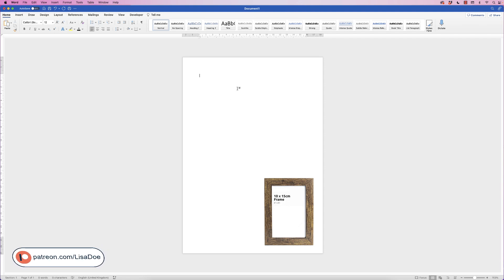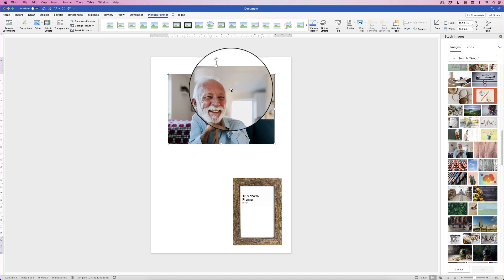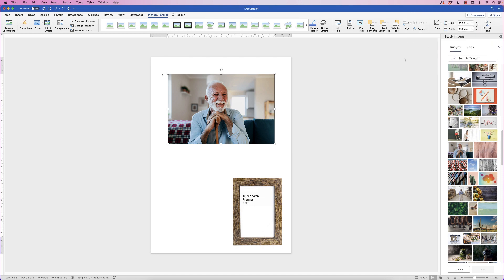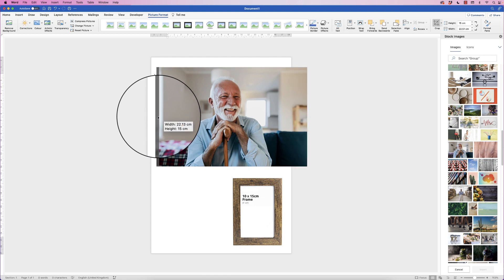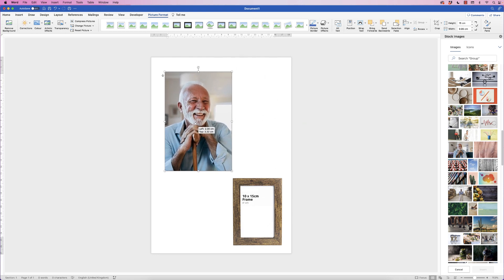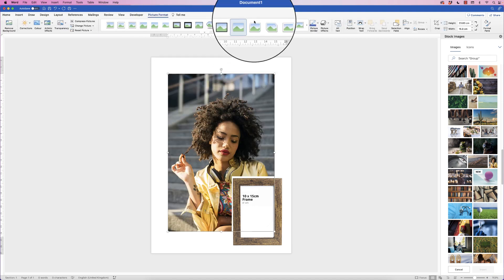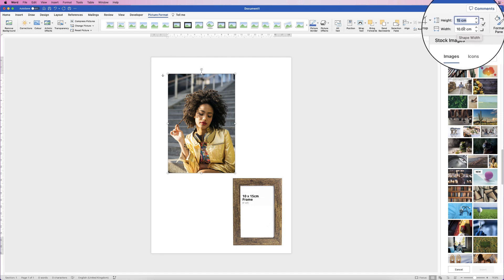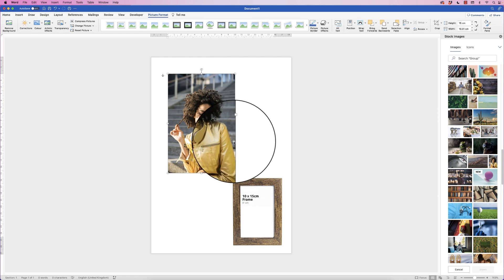Crop and Resize Images to fit a Photo Frame | Easy Tutorial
Learn how to crop and resize any photos so it will fit in a photo frame.  Most images can be cropped to fit a frame even from a landscape photo to a portrait and visa versa. Learn how to use the dimensions boxes and the crop tool.

MATTHEW MCGRATH

UK 🇬🇧

🖱 Mouse - Wacom Pen

US 🇺🇸

🖱Mouse - Wacom Pen